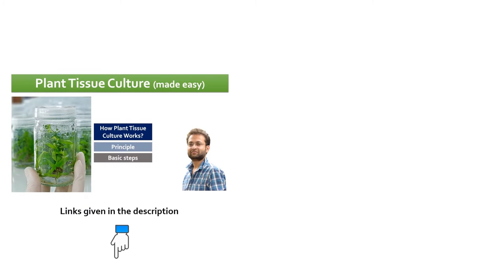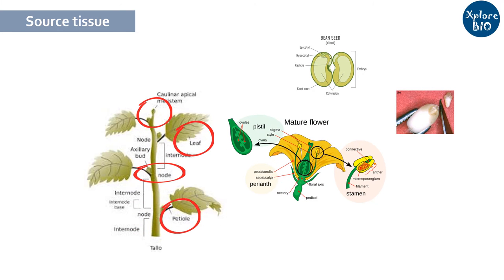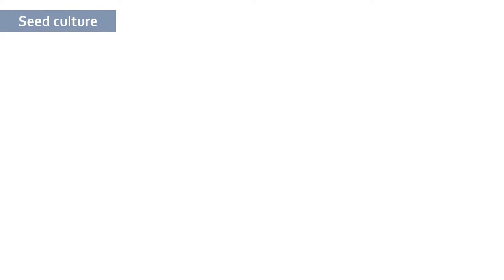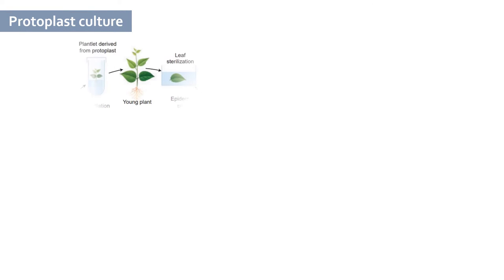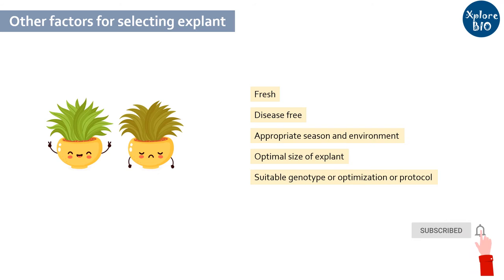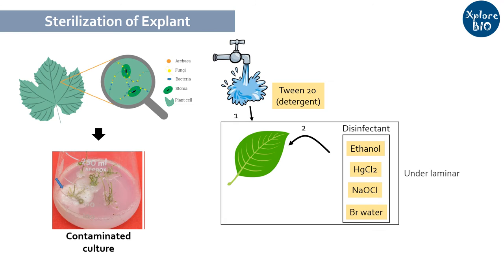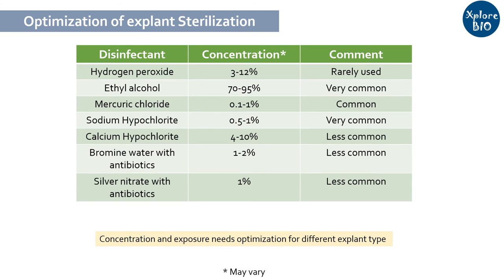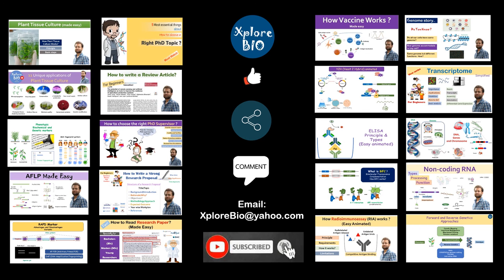Explant, types and sterilization in plant tissue culture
The first step to start with plant tissue culture is selecting the right explant and its sterilization. In this video I have shared different types of explant depending upon the intended applications of tissue culture. At last I have summarized general explant sterilization method and types of disinfectants.